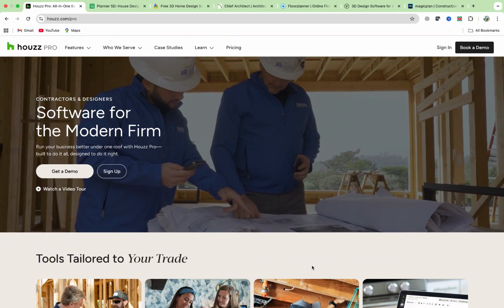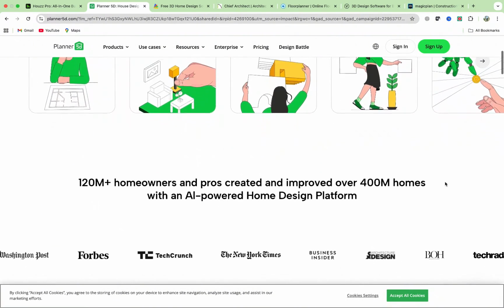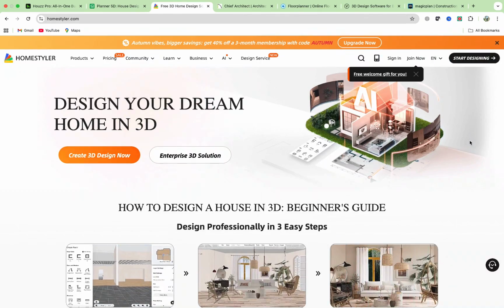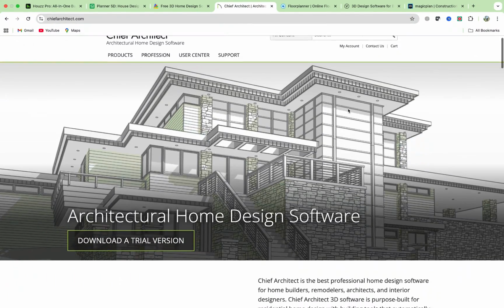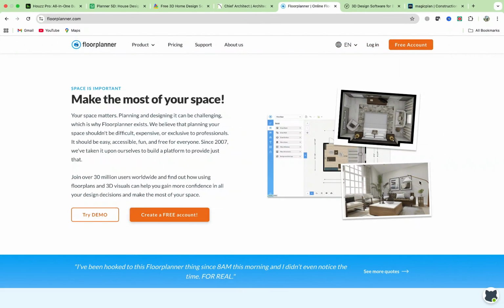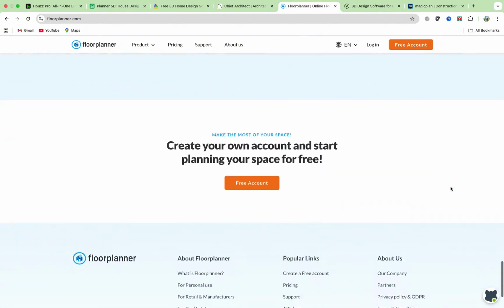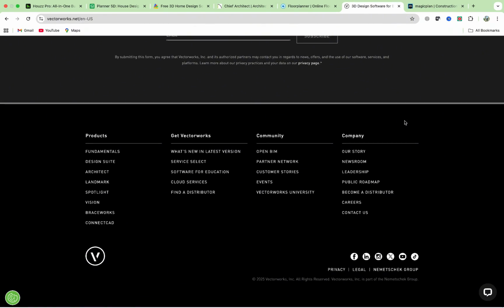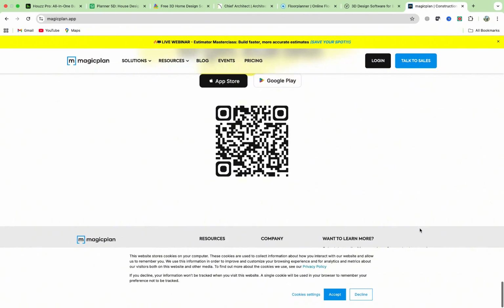7 Best Floor Plan Software Tools 2025 | SketchUp Alternatives for Home Design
Learn about the 7 best floor plan software tools in 2025 that work great as alternatives to SketchUp. Whether you’re designing your home, planning interiors, or just sketching ideas, these tools let you create detailed floor plans with ease.

🔥 In this video, you’ll discover:

Planner 5D, EdrawMax, Sweet Home 3D & others with free/affordable versions

Tools for both 2D layout & 3D view, furniture placement, and easy design templates

Pros & cons: ease of use, exporting formats, free vs paid limitations

Which tool suits beginners vs professionals best